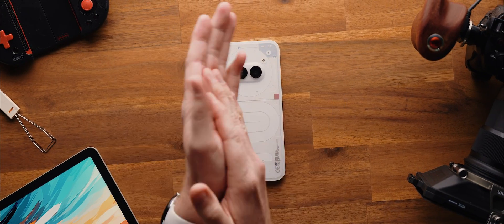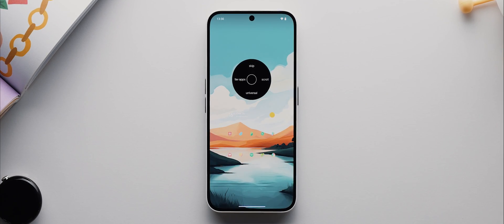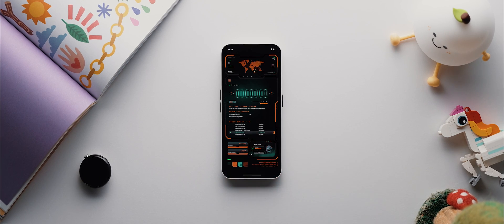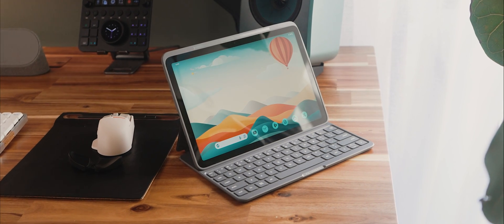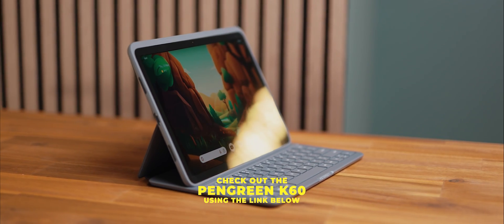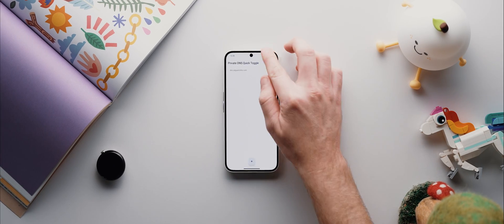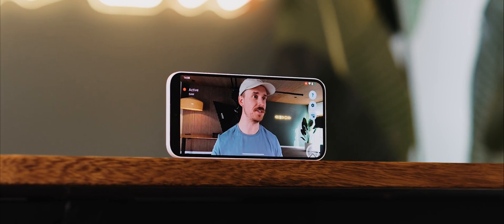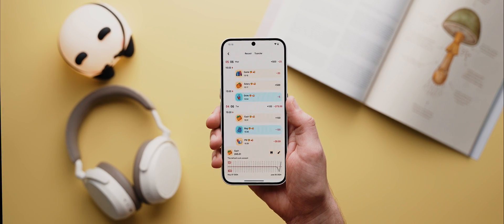Top Android Apps! (July 2024)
Time-stamps:
00:00 - Clap To Find Your Phone
00:28 - Command Stick
01:13 - Edge Control
01:51 - Hacker Theme for KLWP
02:57 - CrookCatcher
03:39 - K60 Bluetooth Keyboard
04:52 - NetGuard
05:39 - Private DNS Quick Toggle
06:18 - WiFi Tester
06:58 - Camo Studio
07:35 - Meow Money Manager
08:27 - Final Thoughts